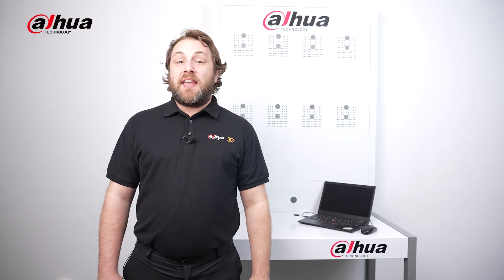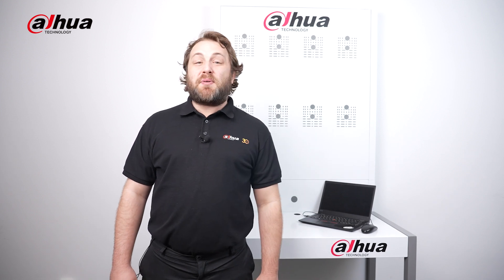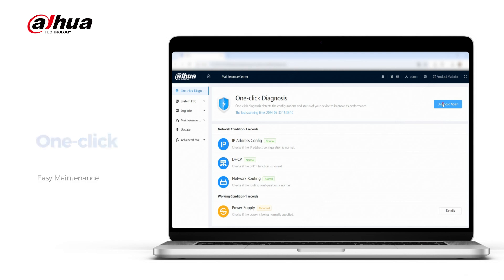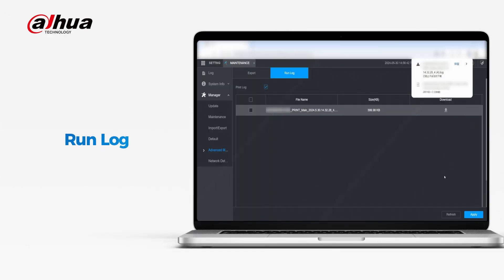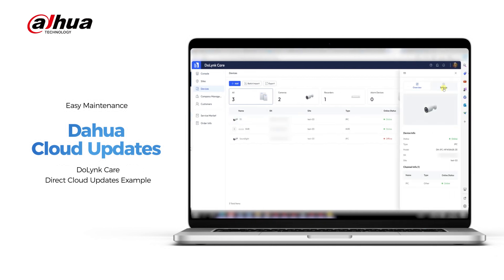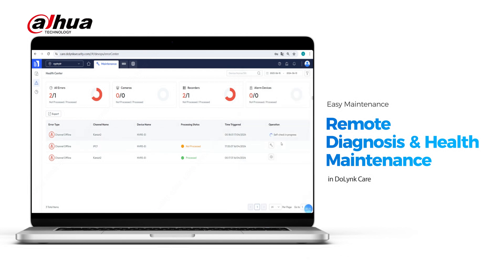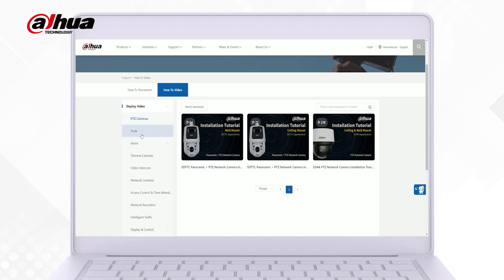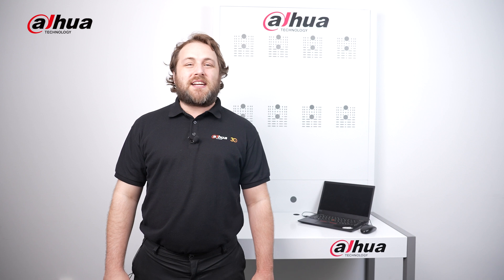Dahua 5 Easy — Easy Maintenance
Dahua's Easy Maintenance include easy diagnosis and easy maintenance. Easy diagnosis means that when the device is abnormal, Dahua's one-click accurate error detection can be utilized. Easy maintenance refers to the efficiency of both offline and online maintenance of equipment. Dahua aims to constantly optimize equipment health maintenance service, reduce customers’ time and labor costs through technological advancements, improve customers' work efficiency, and enable 24/7 health maintenance management of the equipment.

00:00 Intro
00:35 DSS Professional
00:56 Device Maintenance Functions
01:37 Dahua Cloud Updates
02:00 DoLynk Care
02:38 Dahua's Support Platform
03:07 Outro